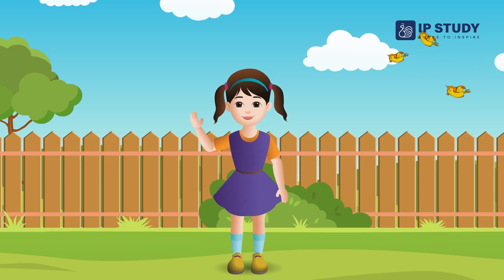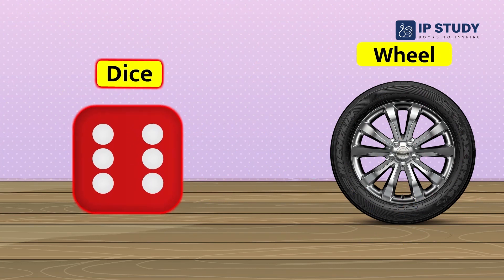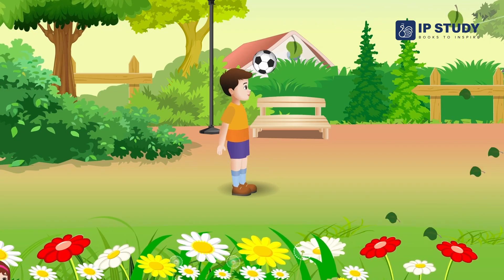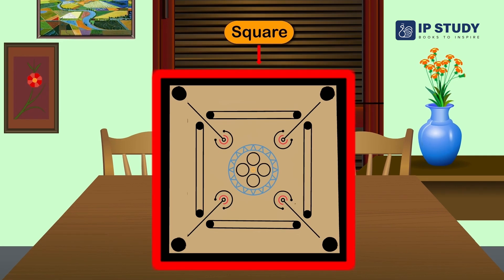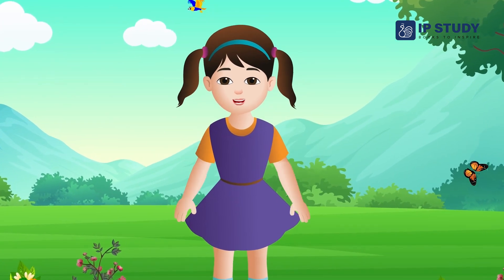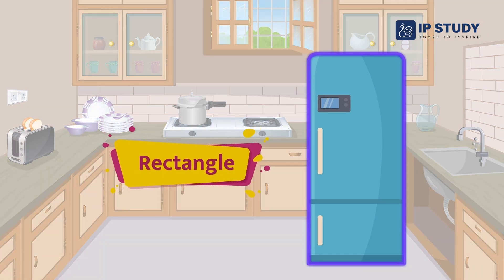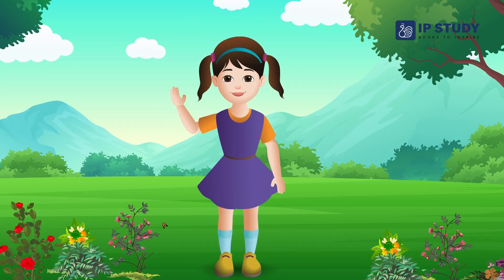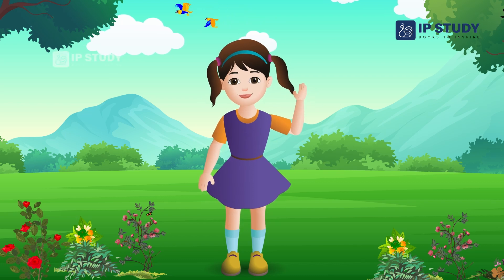Learn Shapes with Fun Animations | Maths for LKG Kids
Do you want to learn about shapes like circle, square, rectangle and triangle?
Then watch this video and learn with fun animations and examples! You will see different animals, fruits, objects and patterns that will help you identify and name the shapes. You will also hear the pronunciation of each shape and see how they are drawn.

This video is perfect for kids who are in LKG or want to review their shapes skills. Watch this video and have fun learning maths!

00:00 1. Shapes
01:13 2. Circle
02:31 3. Square
03:45 4. Rectangle
05:10 5. Triangle